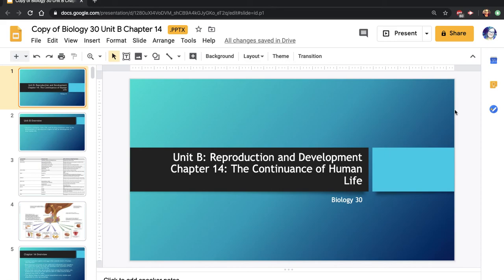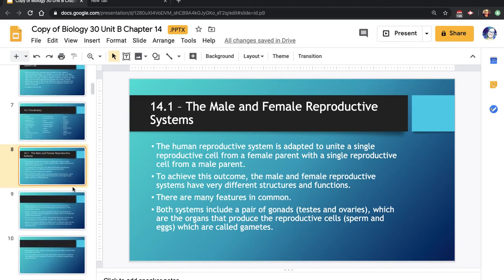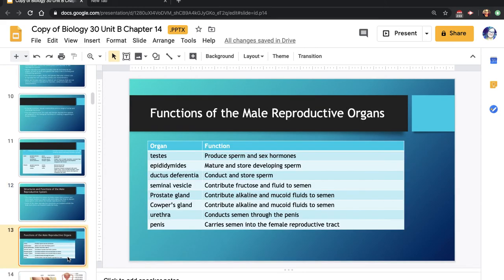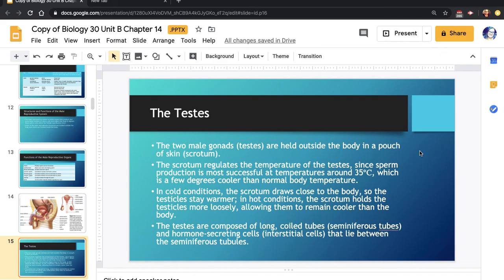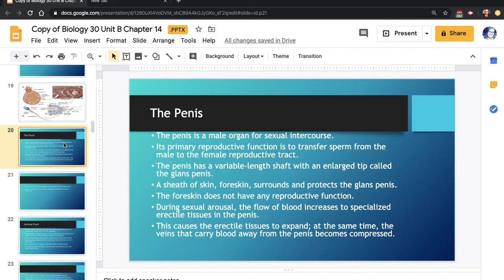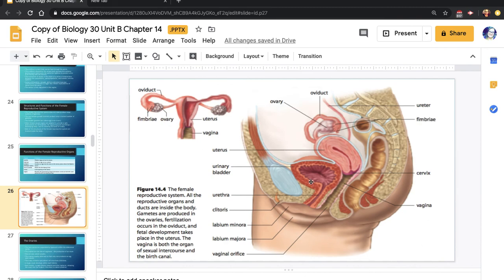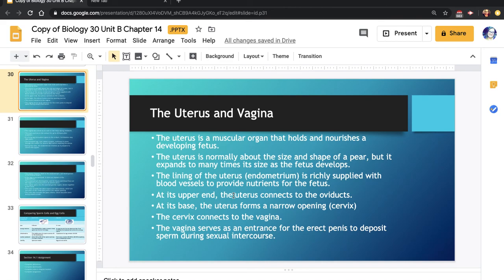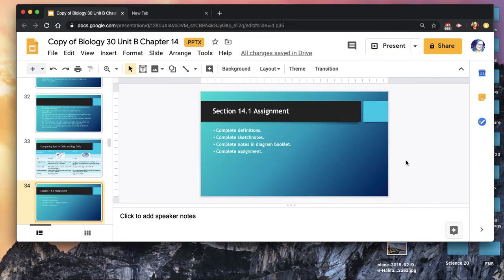Biology 30 Chapter 14.1